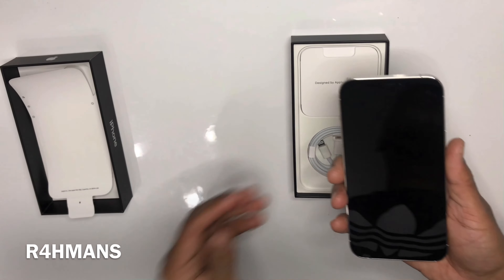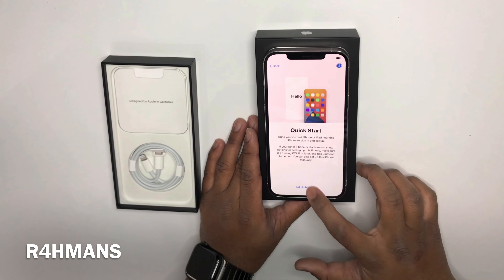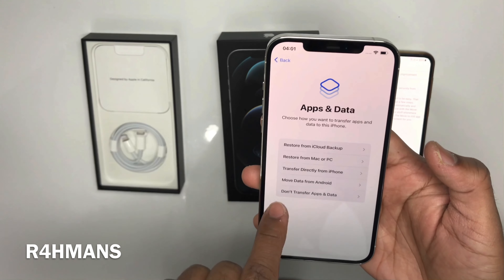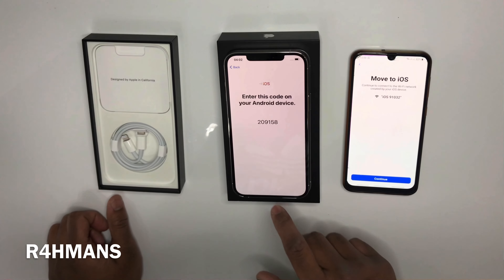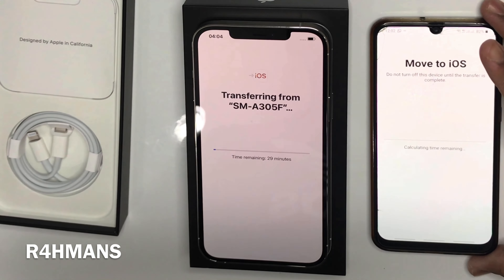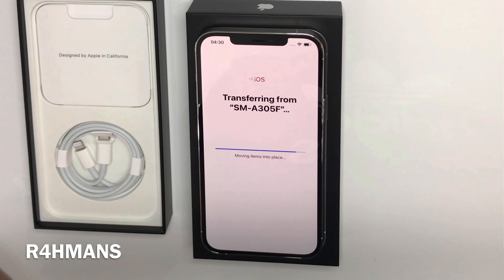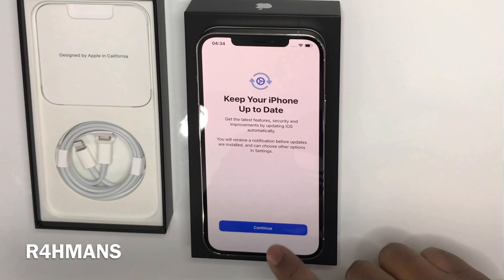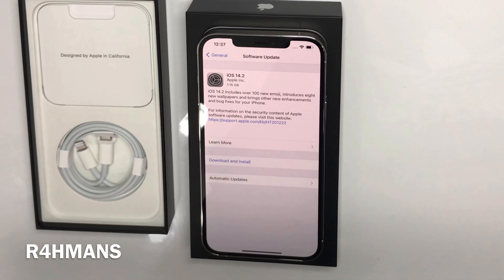iPhone 12 Pro Max Setting Up From Android Device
Hello there guys today I will be showing you how to move your data from an android device to the new iPhone 12 pro max

Other YouTube

I will not be held responsible on the modifications you may do after watching some of my videos, i do these videos to help you out and show you.